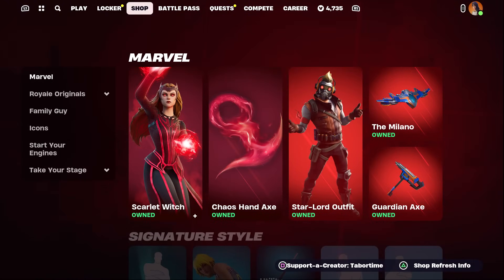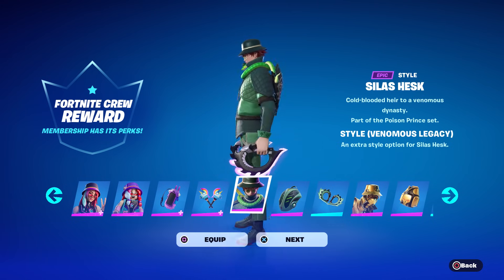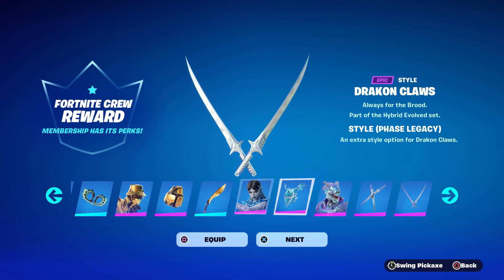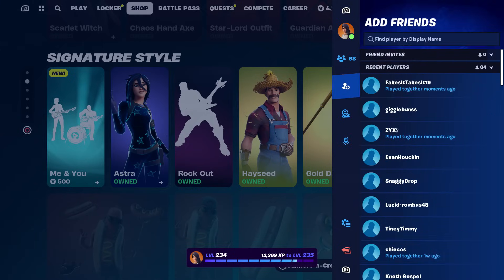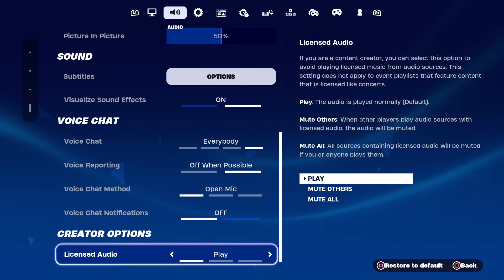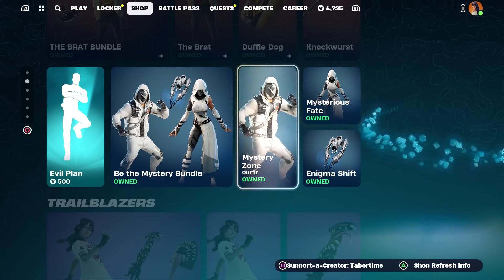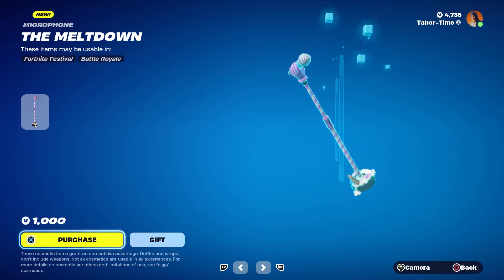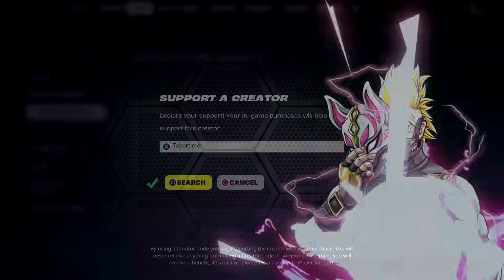ANOTHER NEW TIKTOK EMOTE + NEW February 2024 Crew Pack Skin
Pretty solid shop.  I'm loving all these new emotes.

VIDEO CREDITS
★Thumbnails Created By:
MsMarvel311